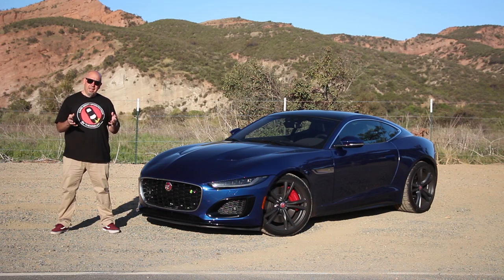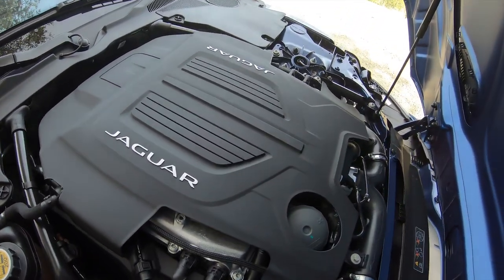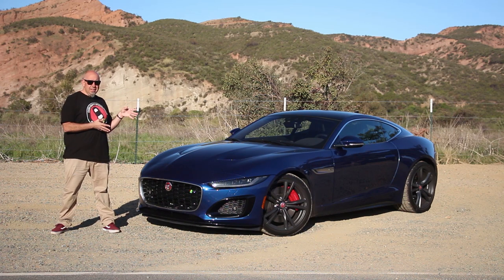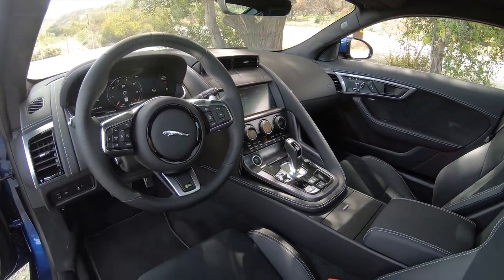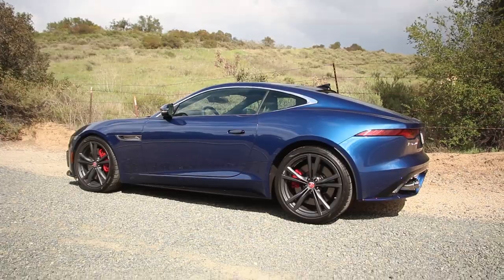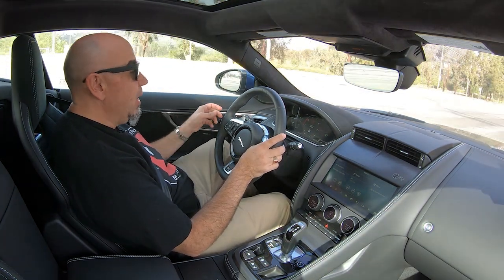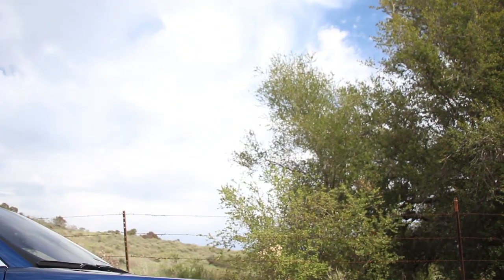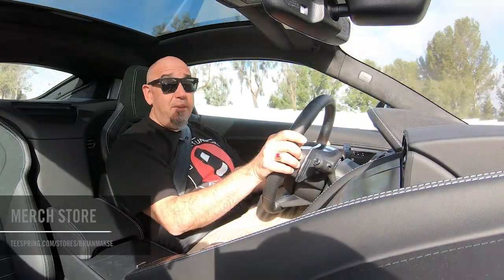2021 Jaguar F Type R Review | British Hot Rod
In this episode, we go for a wide-open-throttle ride in the 2021 Jaguar F-Type R. It’s a little bit of a dual personality coupe, both an elegant grand tourer and a British hot rod.

/// CHAPTERS

0:00 The 2021 Jaguar F-Type R
1:23 Jaguar F-Type R Specs
2:43 How To Spec Your F-Type R
3:35 Interior Driving Impressions
6:15 Performance Driving Impressions
8:21 Driving Dynamics Impressions
10:41 My Verdict